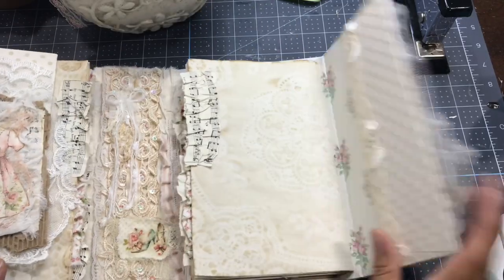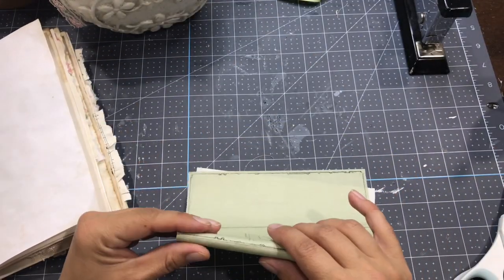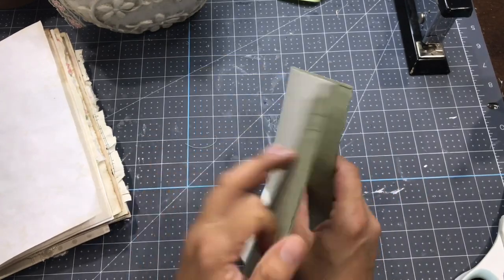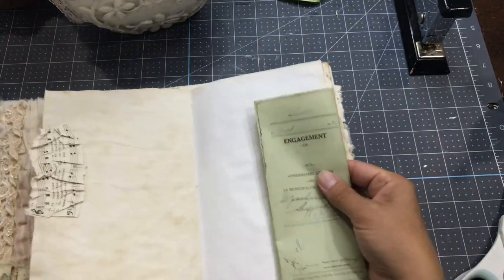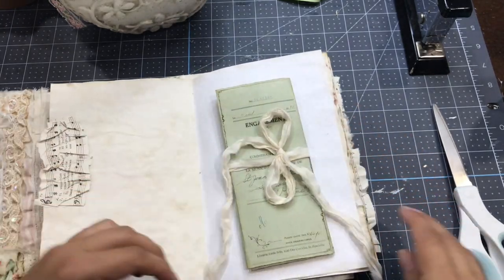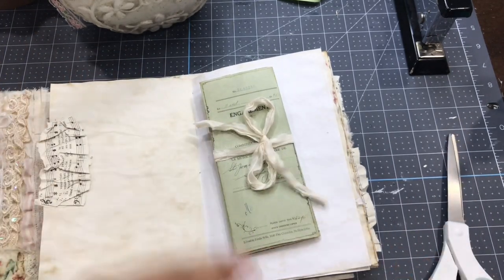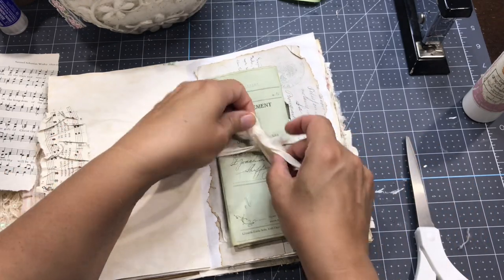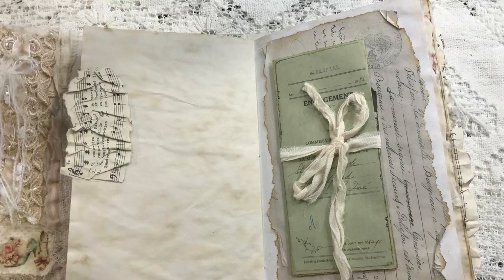#1 - Decorate a junk journal page idea tutorial, shabby chic & grungy style (series)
Digital kits used in this video:
- French Documents Pack kit
- Vintage reproduction document of a teacher's contract, in French (legal size)

My Etsy shop for digital sets / printables :  Odulcina

Junk journals and creations available in my Odulcina Journals Etsy shop:

Odulcina - Ödulcina